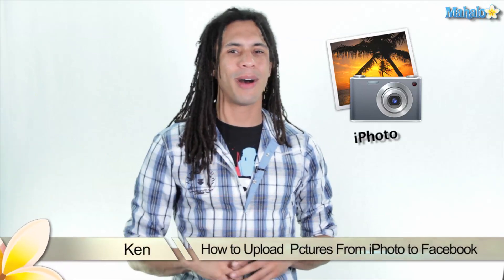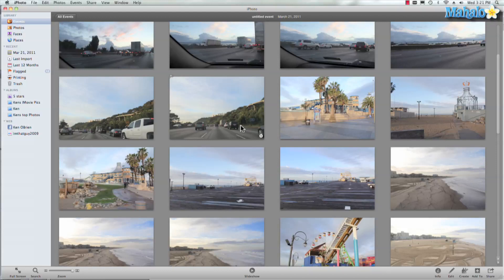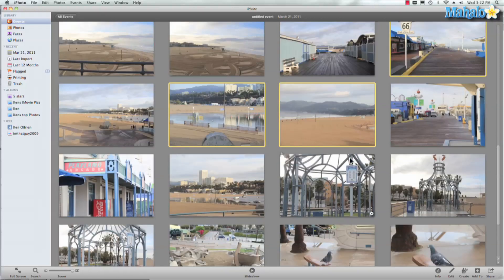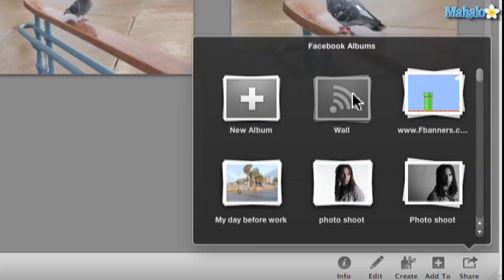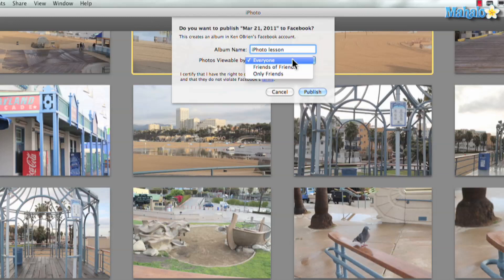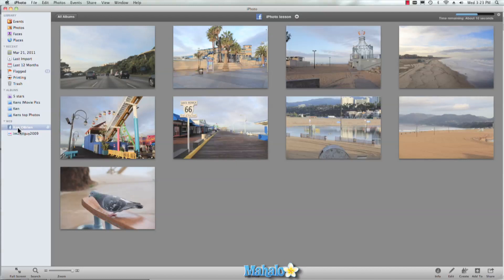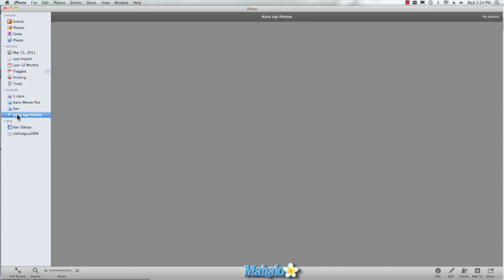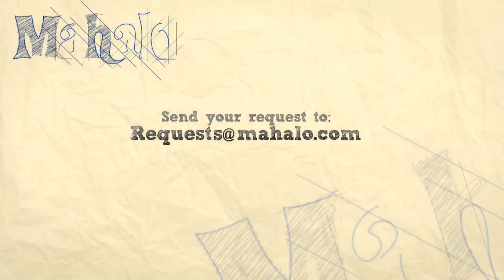Learn iPhoto How to Share to Facebook